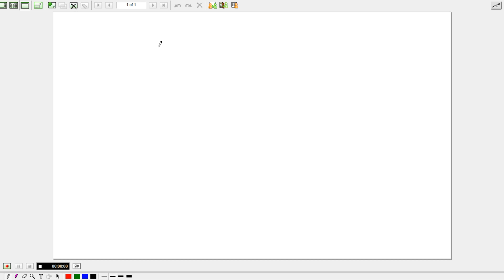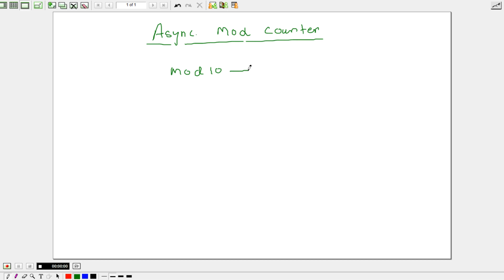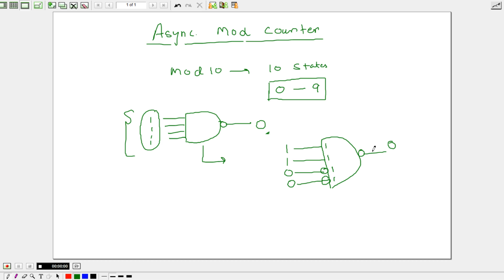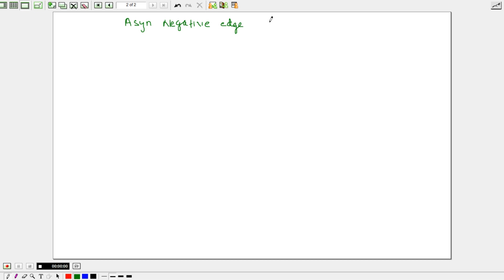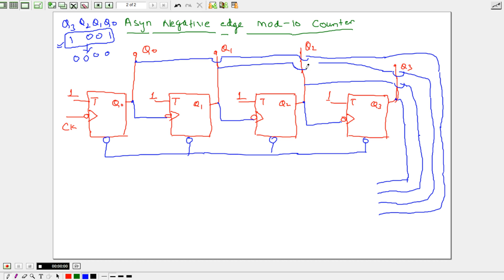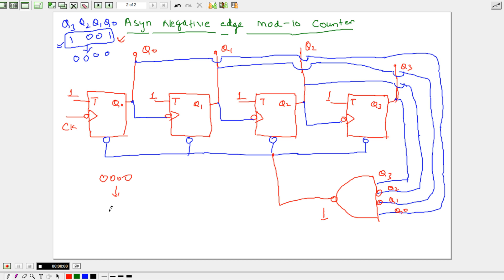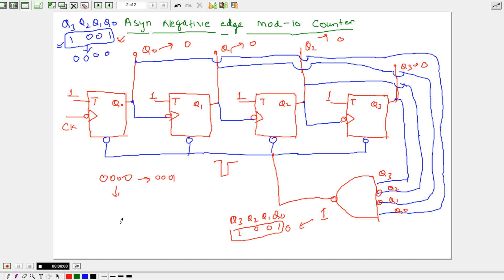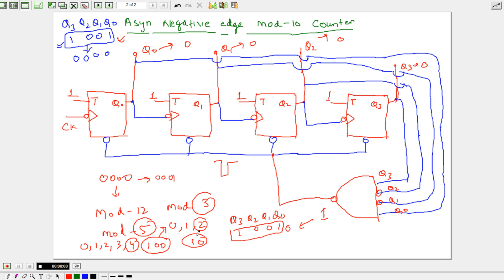Asynchronous Mod 10 Counter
Asynchronous Mod 10 Counter, Asynchronous Counter, Mod 10 Counter, Modules Counter, Decade Counter